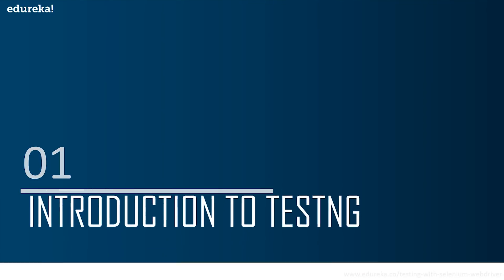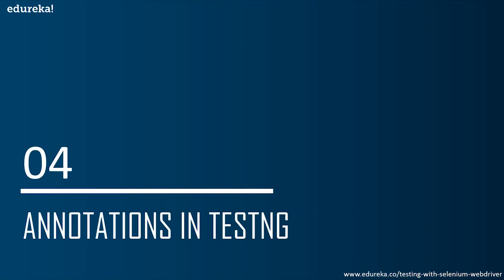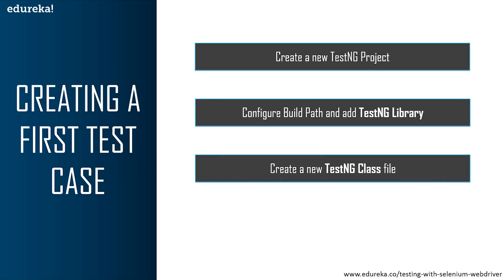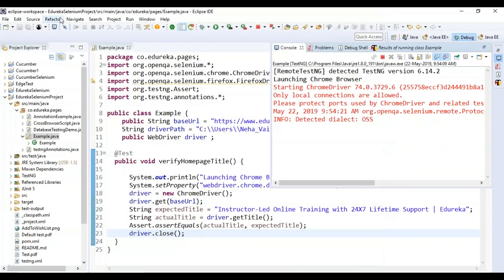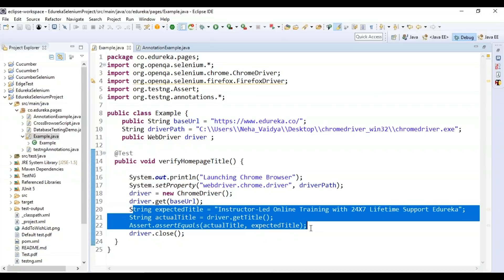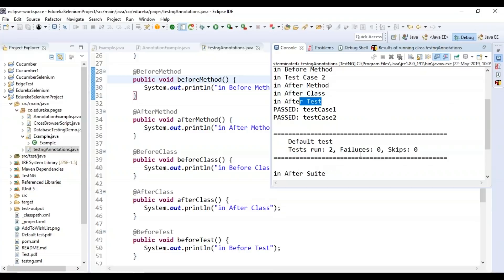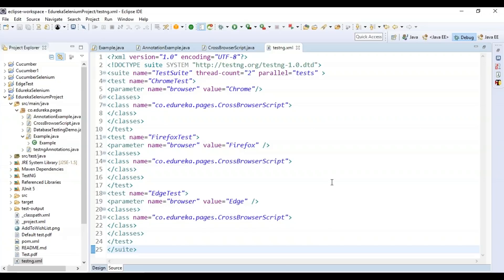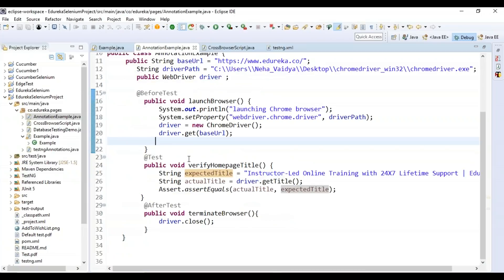TestNG Annotations in Selenium | Selenium Tutorial For Beginners | Selenium Training | Edureka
This Edureka video on 'TestNG Annotations in Selenium' will help you understand various annotations that TestNG supports along with examples.
Below topics are covered in this video:
0:57 Introduction to TestNG
1:56 Why use TestNG with Selenium?
3:27 Advantages of TestNG over JUnit
4:41 TestNG Annotations
7:56 Creating a first test case

1. This is a 5 Week Instructor-led Online Course, 20 hours of assignment and 30 hours of project work
2. We have a 24x7 One-on-One LIVE Technical Support to help you with any problems you might face or any clarifications you may require during the course.
3. At the end of the training, you will have to undergo a 2-hour LIVE Practical Exam based on which we will provide you a Grade and a Verifiable Certificate!

About the Course:

Selenium is the most popular tool used to automate the testing of web applications. In this Course, you will learn about Selenium 3.0 and its various components such as Selenium IDE, Selenium WebDriver, and Selenium Grid. You learn to set up your environment so that you are ready to start using Selenium for testing your web applications. Browsers such as Chrome, Firefox, and IE are used to test web applications. In addition, you will experience to work with Selenium IDE, Selenium WebDriver, Selenium GRID, different frameworks such as Data Driven, Keyword Driven, Hybrid, and Cross-browser testing.